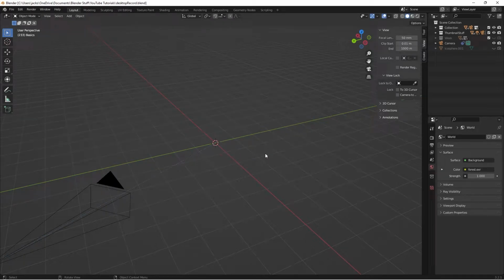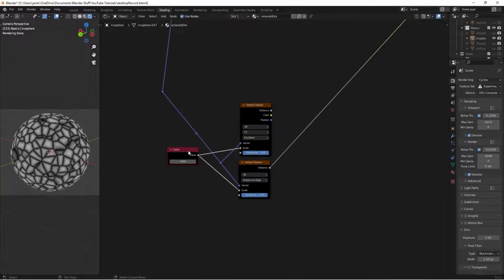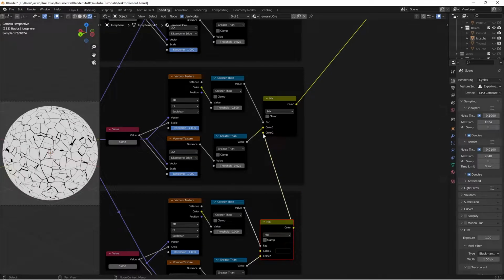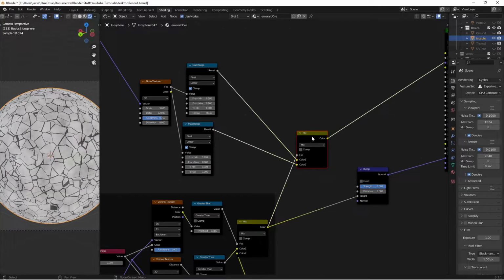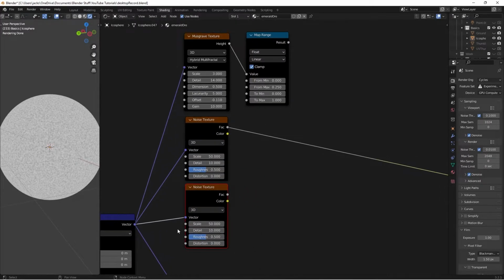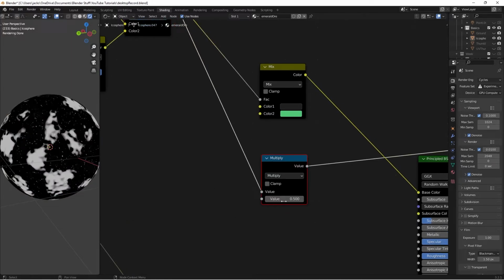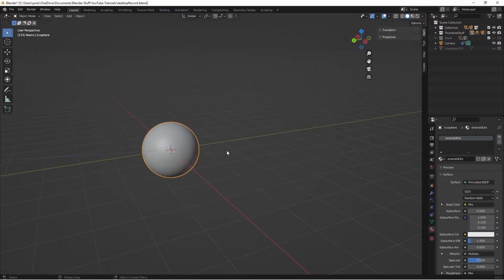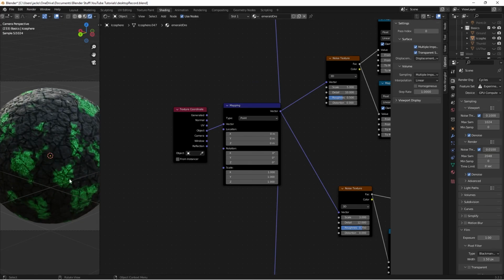Emerald Ore Material | Blender Tutorial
Learn step-by-step how to create this sick material/texture using blender shader nodes!

1 Timothy 2:5-6